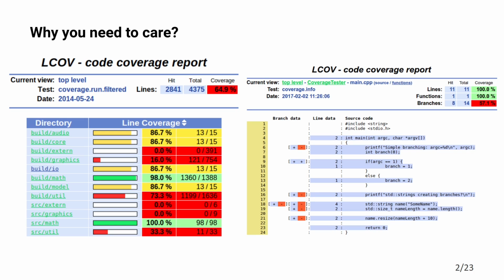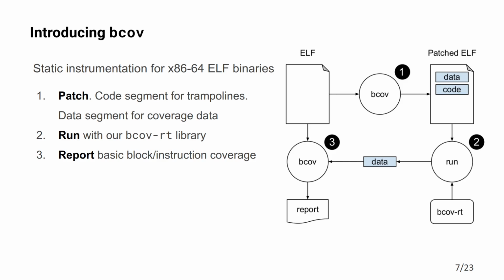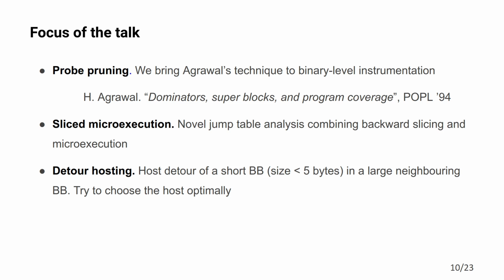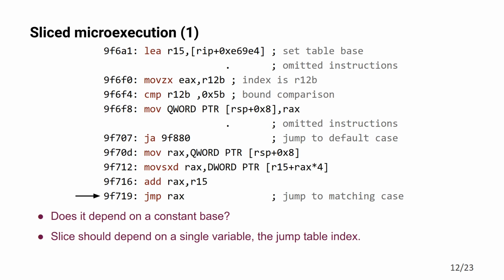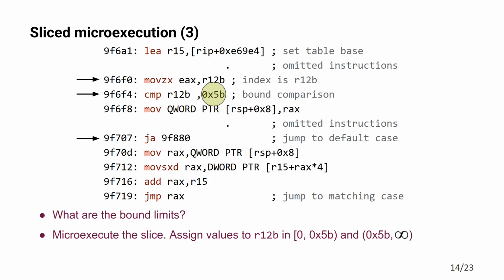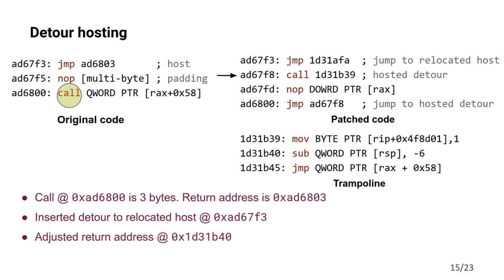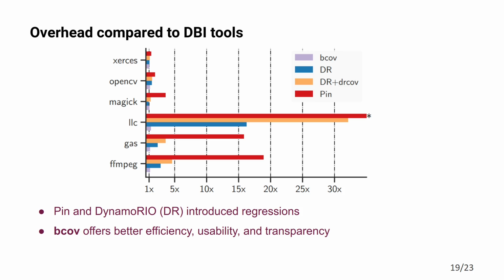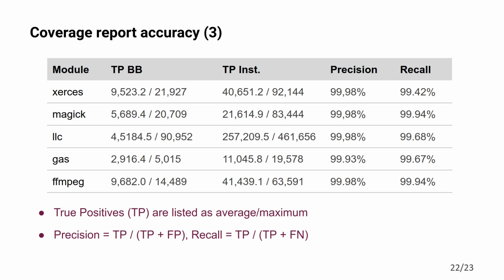Efficient Binary-Level Coverage Analysis (Video, ESEC/FSE 2020)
M. Ammar Ben Khadra, Dominik Stoffel, and Wolfgang Kunz
(TU Kaiserslautern, Germany; TU Kaiserslautern, Germany; TU Kaiserslautern, Germany)

Abstract: Code coverage analysis plays an important role in the software testing process. More recently, the remarkable effectiveness of coverage feedback has triggered a broad interest in feedback-guided fuzzing. In this work, we introduce bcov, a tool for binary-level coverage analysis. Our tool statically instruments x86-64 binaries in the ELF format without compiler support. We implement several techniques to improve efficiency and scale to large real-world software. First, we bring Agrawal’s probe pruning technique to binary-level instrumentation and effectively leverage its superblocks to reduce overhead. Second, we introduce sliced microexecution, a robust technique for jump table analysis which improves CFG precision and enables us to instrument jump table entries. Additionally, smaller instructions in x86-64 pose a challenge for inserting detours. To address this challenge, we aggressively exploit padding bytes and systematically host detours in neighboring basic blocks.

We evaluate bcov on a corpus of 95 binaries compiled from eight popular and well-tested packages like FFmpeg and LLVM. Two instrumentation policies, with different edge-level precision, are used to patch all functions in this corpus - over 1.6 million functions. Our precise policy has average performance and memory overheads of 14% and 22% respectively. Instrumented binaries do not introduce any test regressions. The reported coverage is highly accurate with an average F-score of 99.86%. Finally, our jump table analysis is comparable to that of IDA Pro on gcc binaries and outperforms it on clang binaries.

Submitted to the conference by M. Ammar Ben Khadra on 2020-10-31